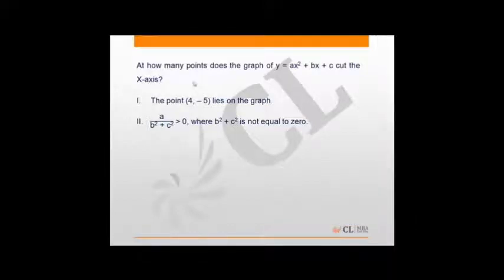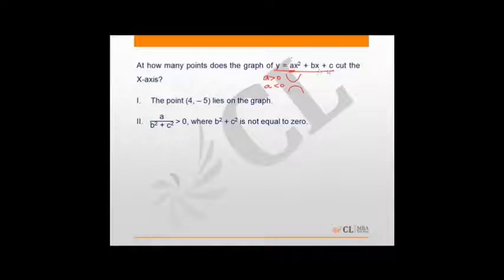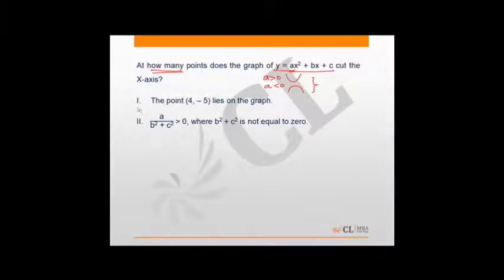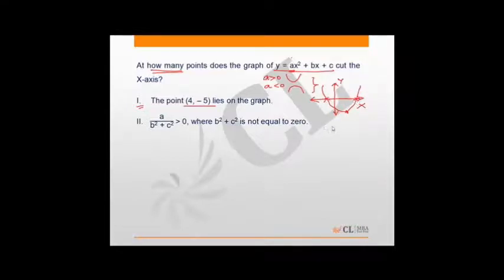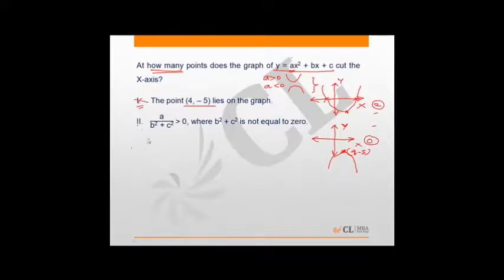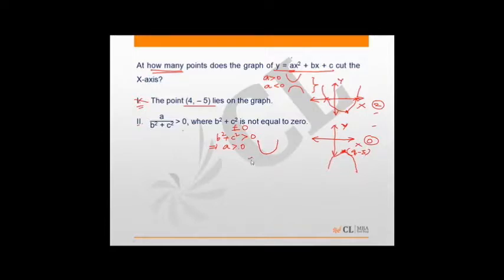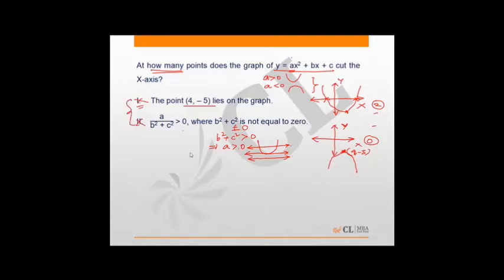Mock 4 Q 48